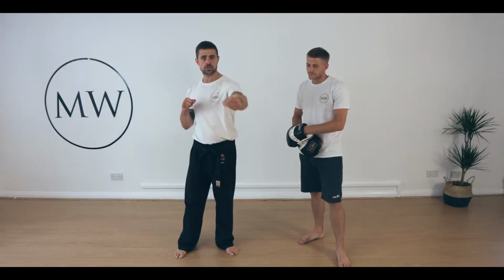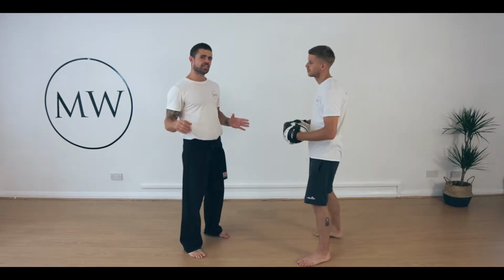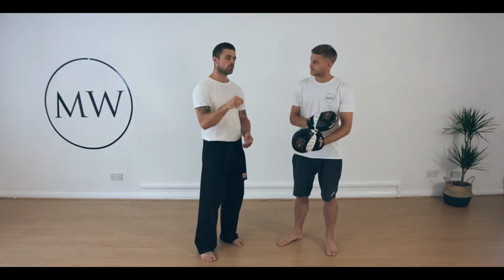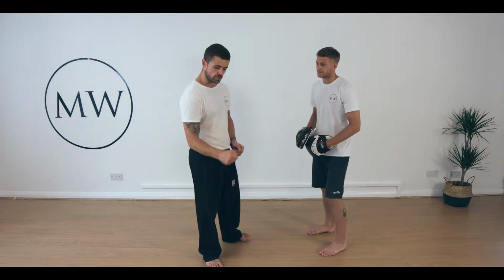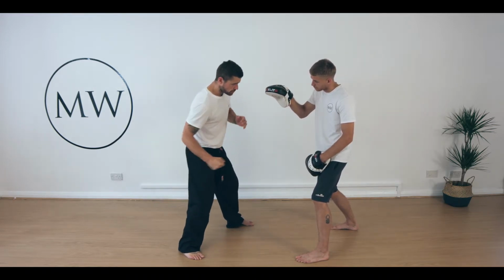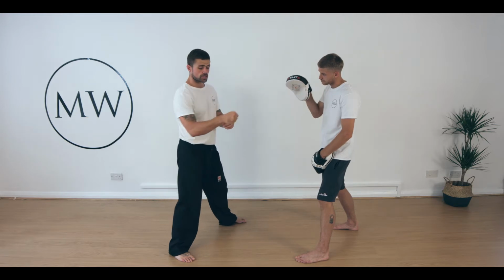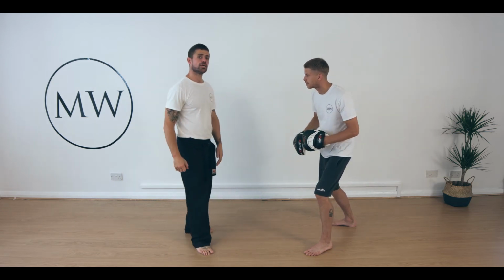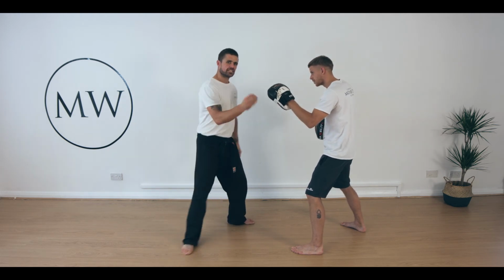Mikey Wright Movements | Fundamental punching | The Uppercut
In this short series of tutorials we look at understanding the core fundamental punches we learn in our Movements martial arts program.

The uppercut punch is one of the core punching angles we learn which is common in any style of martial arts or combat sports. Here we are looking at gaining a basic understanding of the structure and mechanics of the technique along with some very basic applications.

Check out other videos in this series as we look at the other fundamental punches we teach in our Movements Martial arts program.